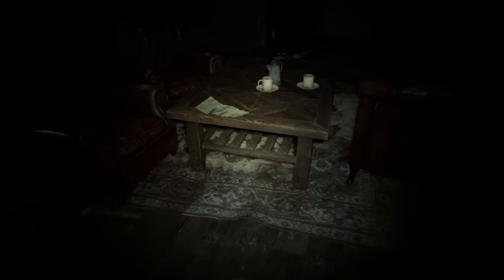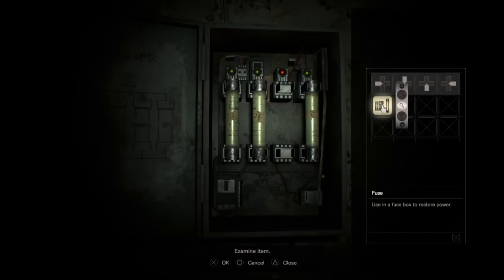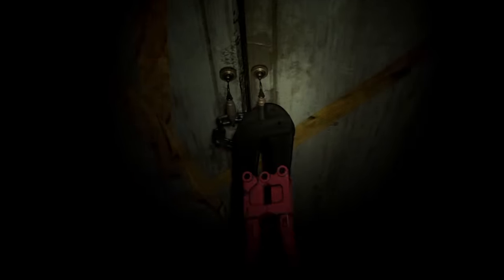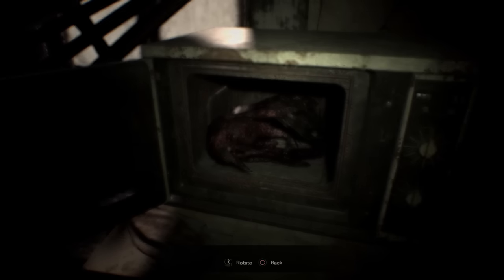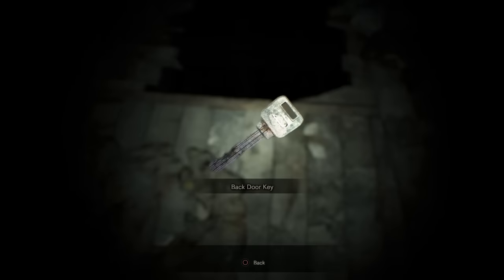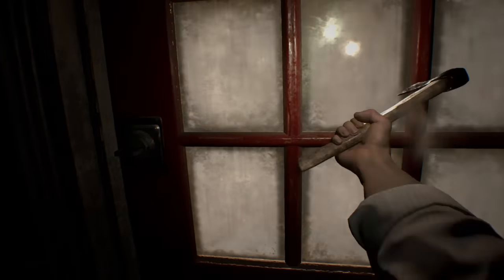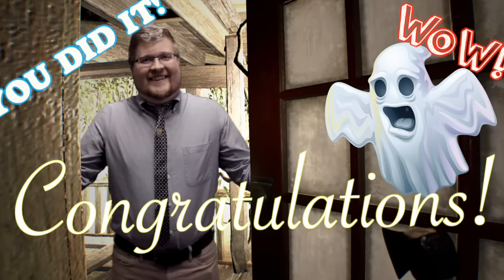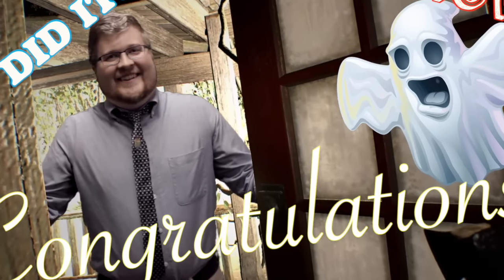Resident Evil 7 Demo SOLVED!!!!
Y'ALL AREN'T GONNA BELIEVE THIS!